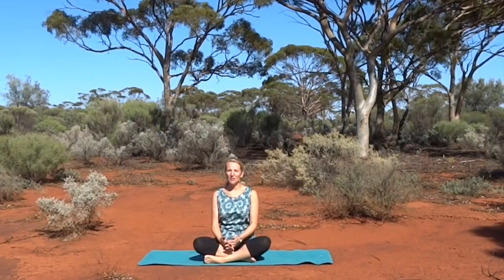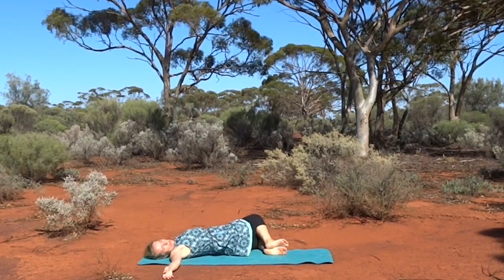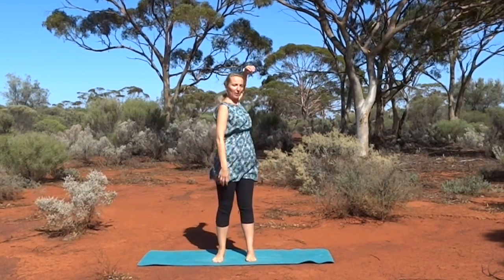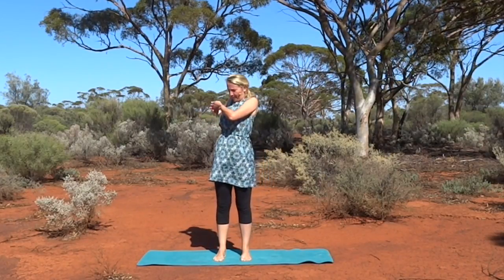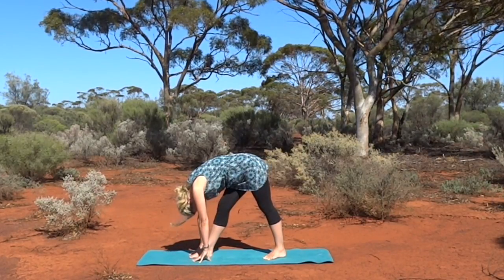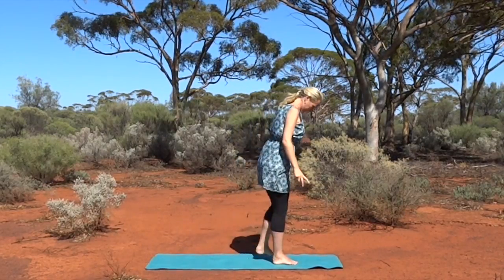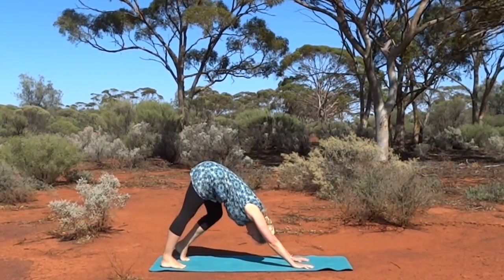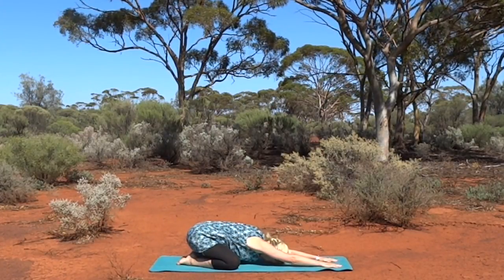Introduction to Soul Harmony Yoga Lesson 4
The Dog Posture (Ardho Mukhasvanasana) Class
This lesson is designed to explore lengthening through your body in postures. We focus specifically on the Dog posture here and lengthening the back of your body in your practice. The traditional posture aims at having your legs straight however to gain a straight back you may want to bend your knees as guided in the lesson. This posture replenishes physical vitality and as an inversion refreshes the circulation to your eyes and brain.

Time Required: 23 Minutes (Excluding relaxation)

At Soul Harmony Yoga we know it is not always easy to put your health and self-care at the top of your priority list. To help you do this, we have developed playlists of creative yoga, relaxation, meditation and holistic health resources for you.
We have lovingly and thoughtfully bundled them up in easy to follow courses so all you have to do is choose what you need for your day and press play.
Our videos are often filmed in areas of outstanding natural beauty in Australia.

Key Postures:

Dog Posture (Adho Mukha Svanasana) Inversion

Strengthen/tones– Shoulders and scapula

Creates flexibility– Calves, hamstrings, the sides of your upper chest and pectoral muscles

Emotional/spiritual aspects– There is a major flow of energy from the base of your spine which replenishes your energy. This postures will cleanse your chakra system as it releases energy from your base chakra to your crown.